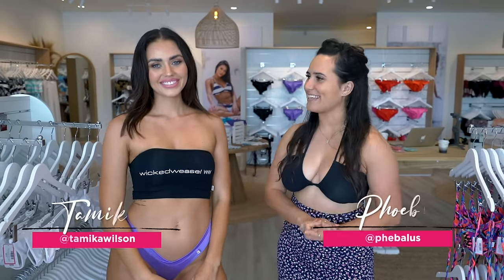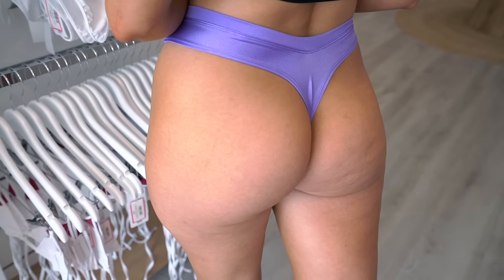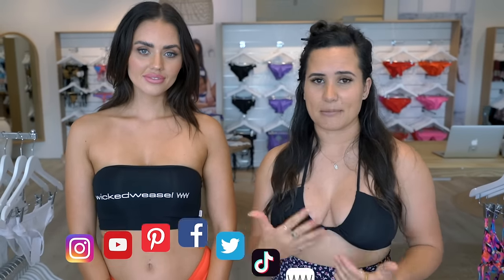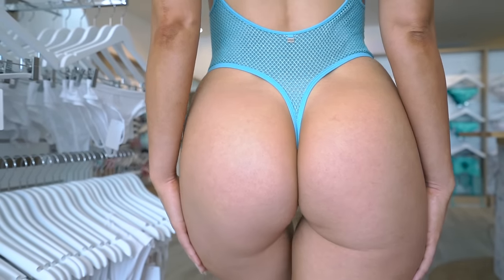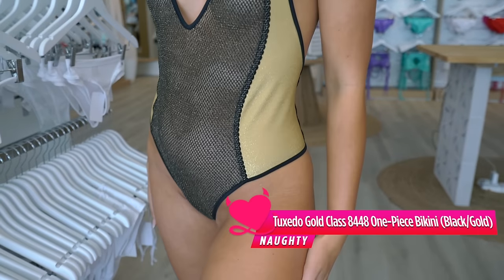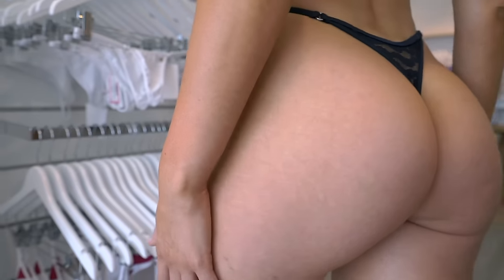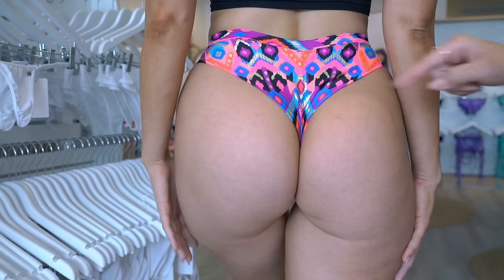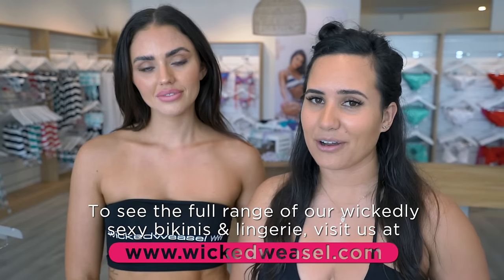5 Bikini Bottom Styles For A Bigger Butt!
Ready for this bootylicious Wicked Weasel try on haul video With Phoebe and Tamika? Discover bikini bottom styles for a bigger butt! Head over here to start flaunting what you got

In this video, Tamika and Phoebe show you five Wicked Weasel styles you can wear to make your booty look amazing. Say yes to a bigger butt with Wicked Weasel!

From thong bottoms to sexy one-pieces, you’ll watch Tamika try on gorgeous bikinis that are designed to give your booty an extra lift and make it look absolutely peachy. ;)

So whether you want to have a bigger butt, accentuate your curves, make your bum look extra perky or simply find the perfect bikini bottom for your body shape, you’ll find everything you’re looking for in this try on haul video.

First up, Tamika wears the Matt Lycra Brazilian Bikini Bottom. The flattering cut of this bikini bottom is designed to accentuate your booty. This style exposes more skin to give your bum a fuller and rounder look. Very bootylicious!

Tamika wears the Matt Lycra Scrunch Bottom in Tangerine. This style is super on trend, and the scrunch lines give the illusion of a bigger and perkier booty. Sounds like a win-win.

Tamika loves the sexy Helix One Piece. She’s obsessed with the mesh fabric and the sexy tie up front. Plus, the cut is designed to show off your bum and elongate your legs to give you a long, lean and stunning look. Find your Helix One Piece for a bigger butt

Next up, Tamika shows off the Tuxedo Gold Class One Piece. Life’s too short to put off looking your absolute hottest! So go ahead and make any day feel like a party in this hot bikini. Because once you put on this mesh one-piece with stunning gold panels and a thong back, you’ll turn even an ordinary moment into a dazzling celebration.

Ready to look drop dead sexy? Then the Tigress Thong Bottom is perfect for you! It comes with adjustable side straps so you can wear the bottoms higher or lower on your waist to flatter any body shape. Plus it exposes more of your booty to draw attention to your curves. Look and feel your fiercest when you wear this sexy bikini bottom

Tamika also models the Exotic Jewel Scrunch Bottom. This is one of her favorite prints because it’s fun, bright and highlights the booty drawing the eye straight to it! This bikini is the perfect eye-catching piece to keep the attention exactly where it belongs – on your booty! You’ll have a bigger butt and be downright dazzling in this vibrant new bikini bottom.

What did you think of these bootylicious bikini bottoms? What bikini bottom styles are you getting for a guaranteed bigger butt?

Want to see more of the lovely Tamika? Follow her on Instagram here: @TamikaWilson

Vinsmoker - I Know (feat. Anthony Meyer)
Roa - One Thing